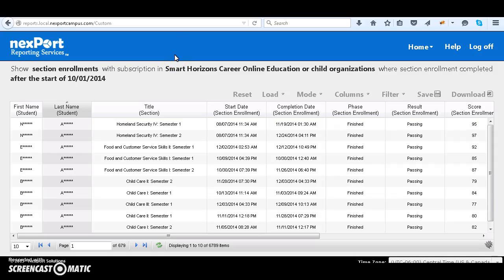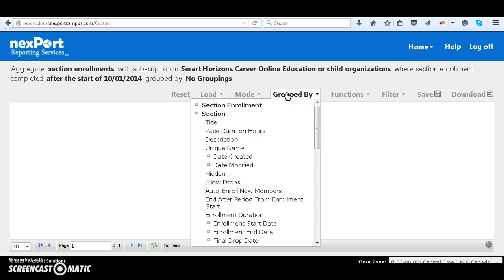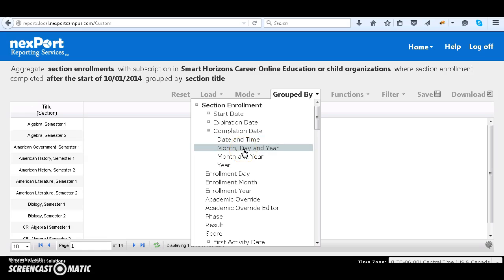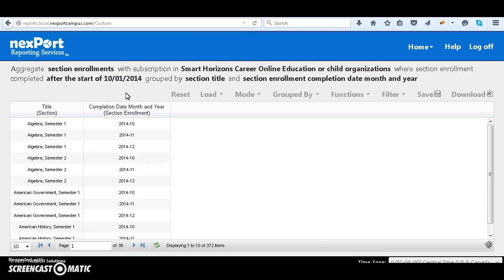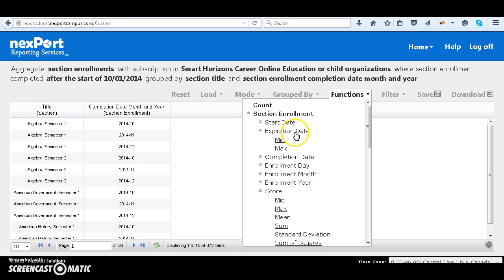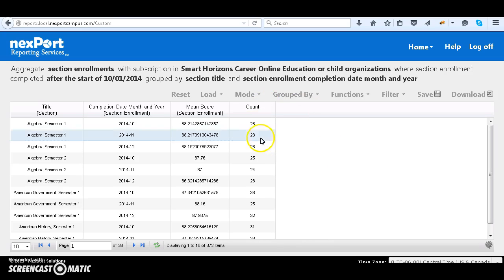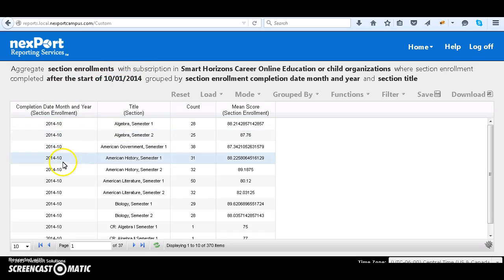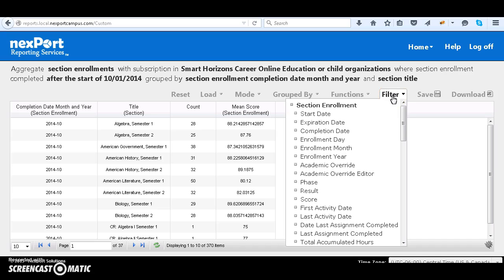NexPort Reporting Services Aggregate Reporting